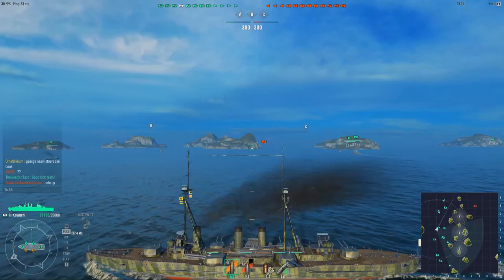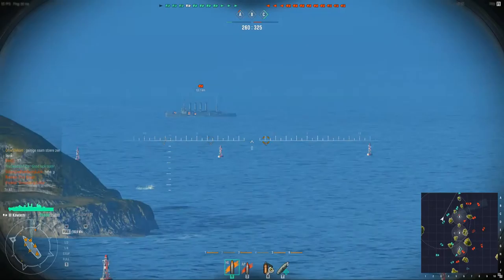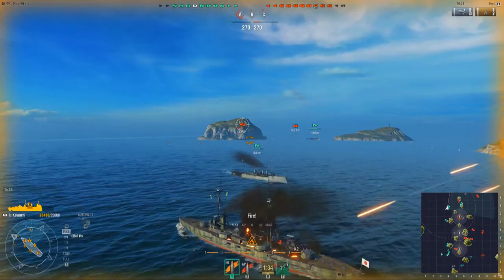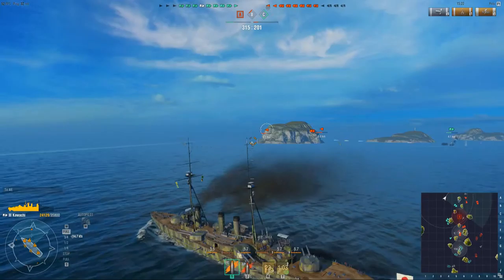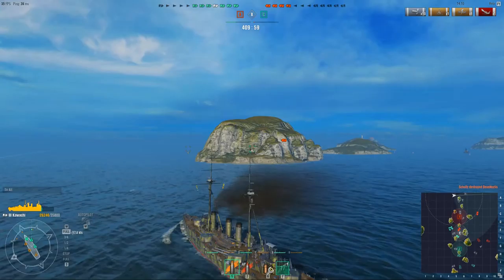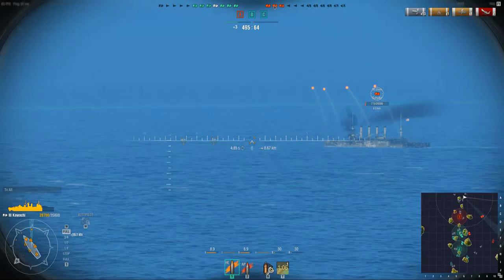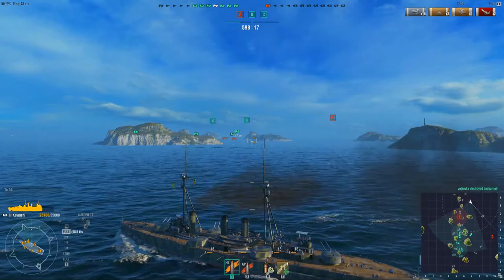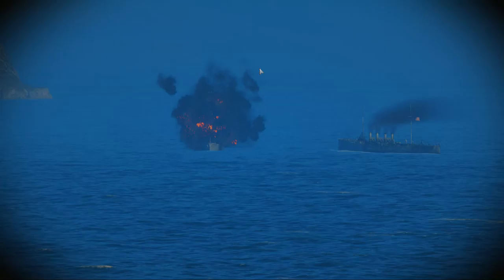World of Warships - Kawachi first battle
The first battle in the Kawachi Tier III Battleship